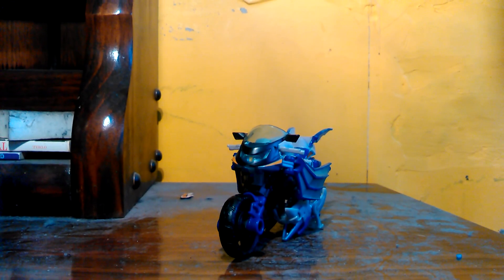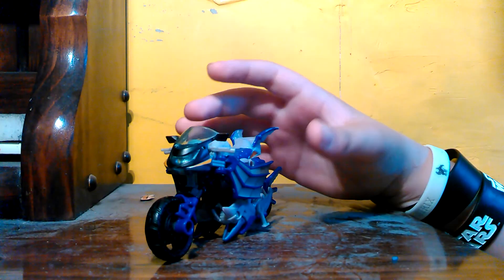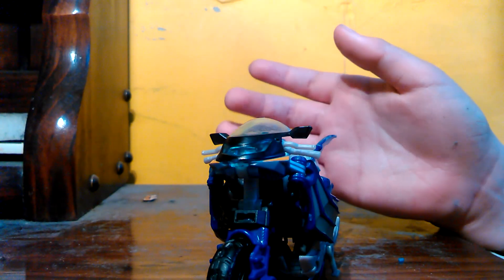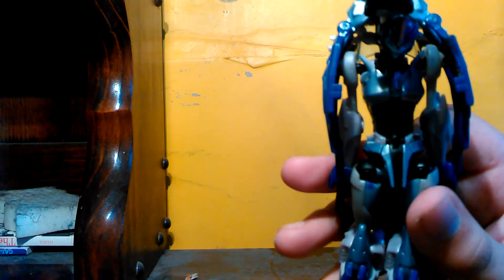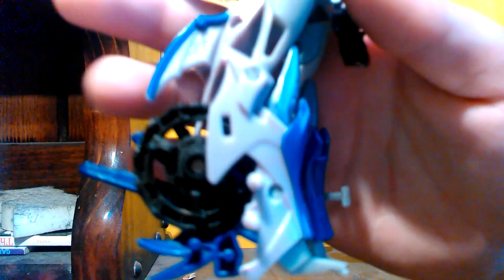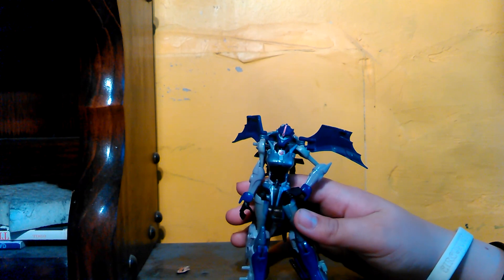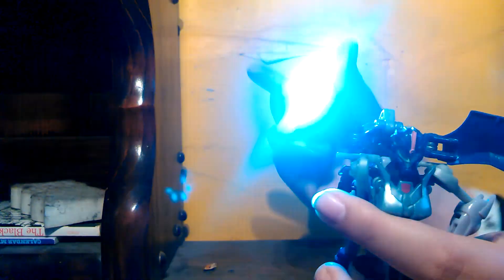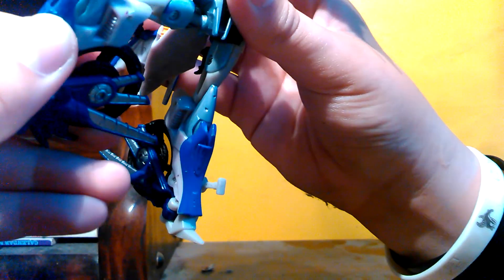Transformers Blast from the Past Deluxe RC review